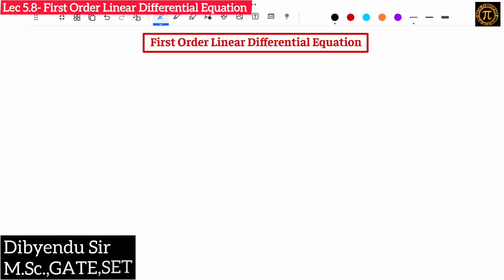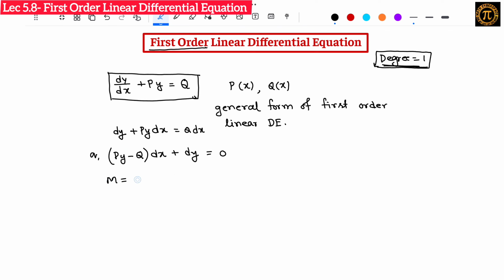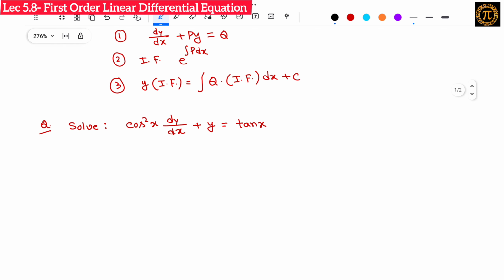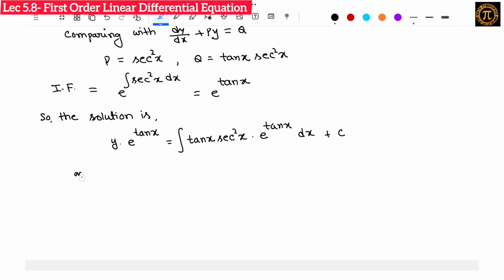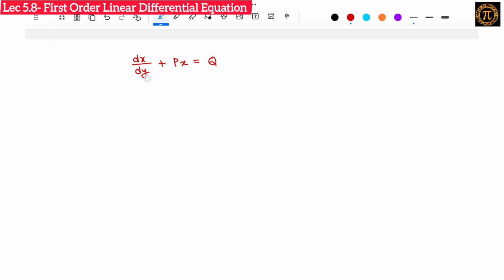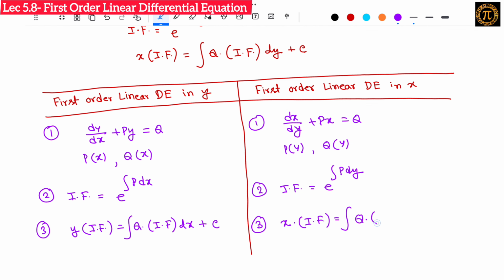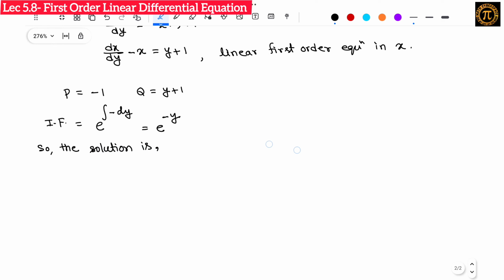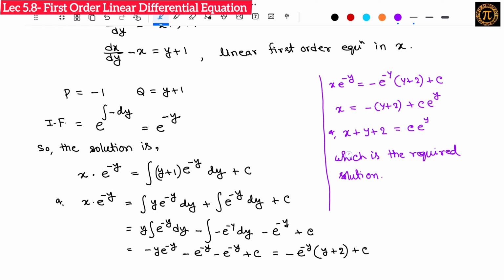Lec_5.8_First Order Linear Differential Equations | ODE | JIS_CSE_SECOND_SEM | Dibyendu Sir